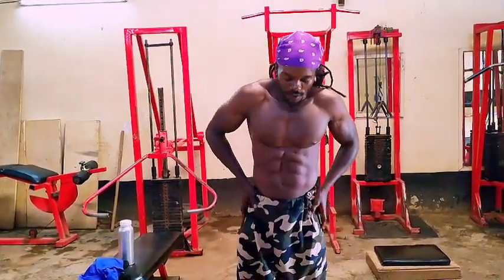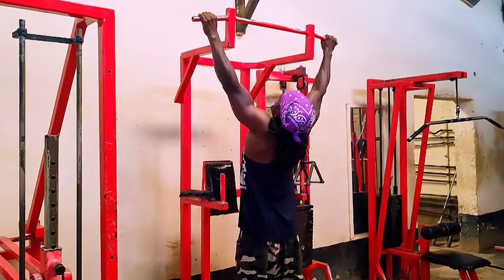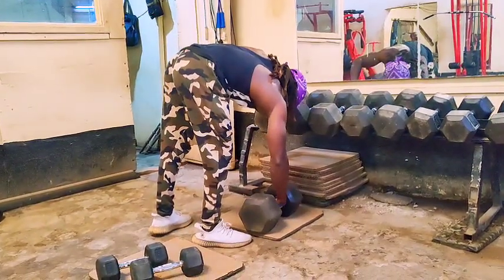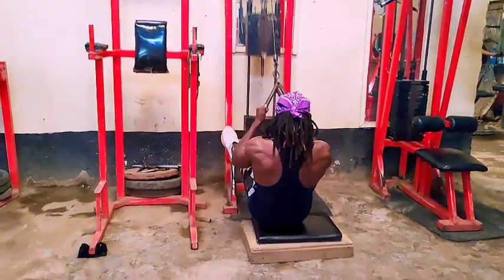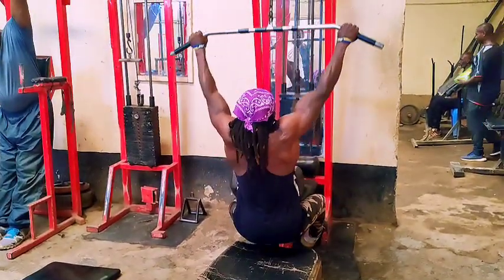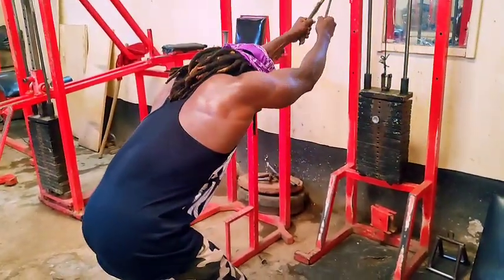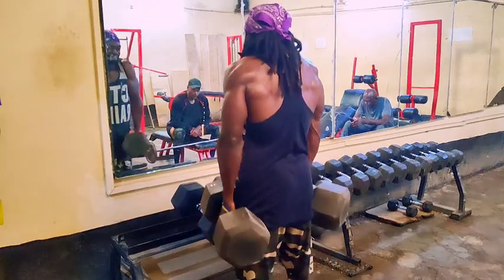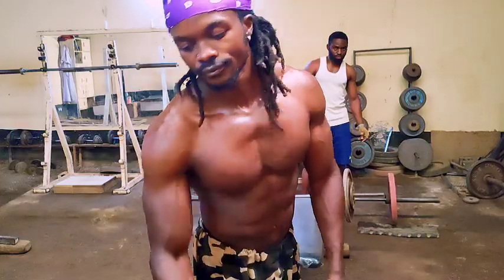STOP F*cking Up Back Workout As A NATTY| LAT Focused Workout (SETS an REPS)|Bulk Day 54